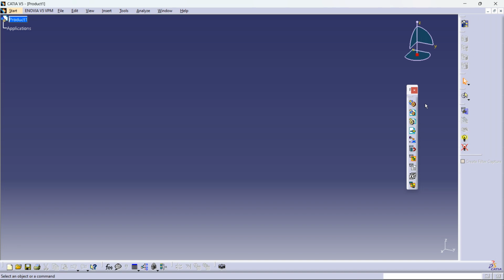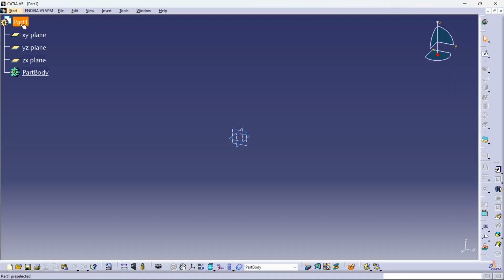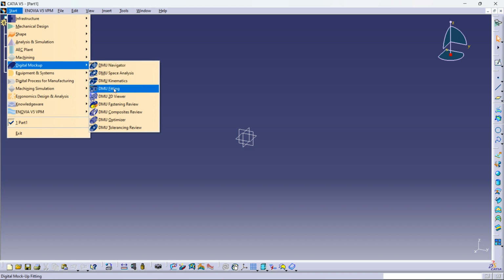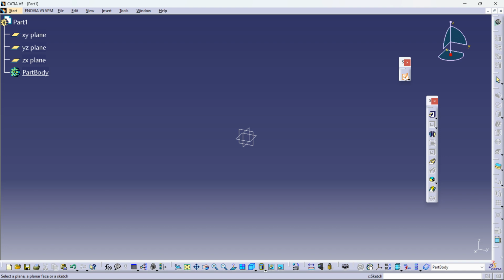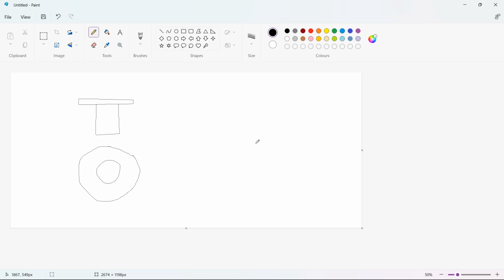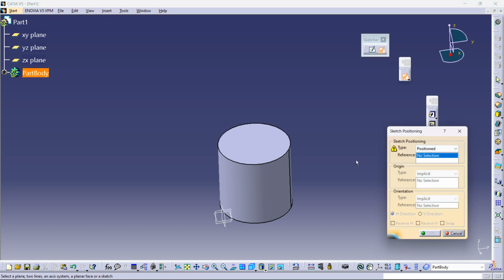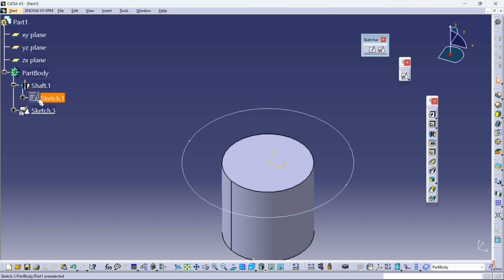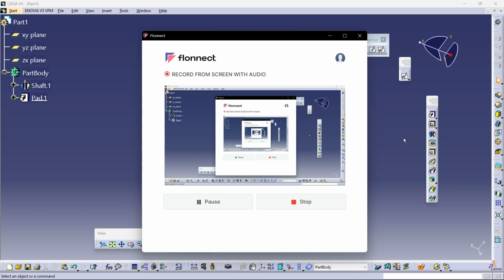Introduction to CATIA GUI